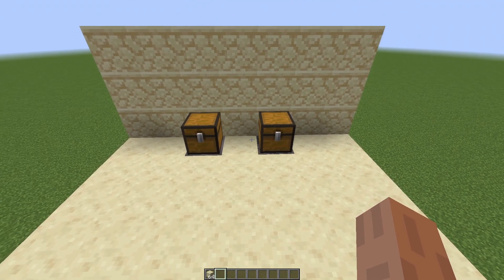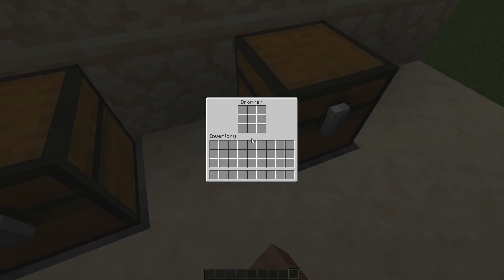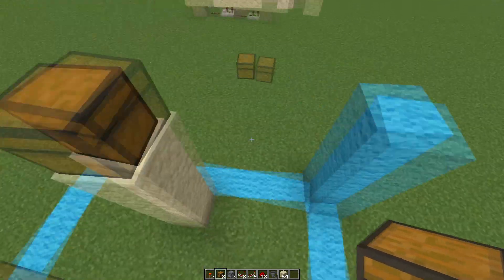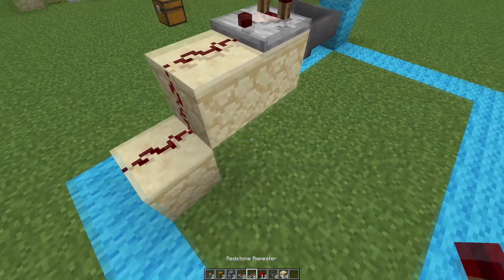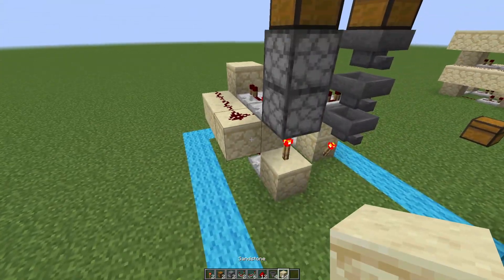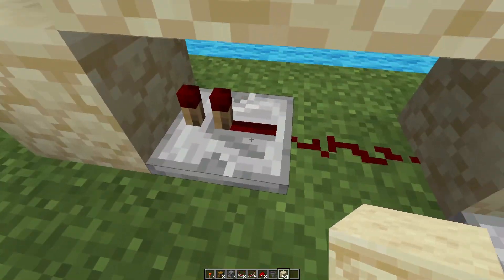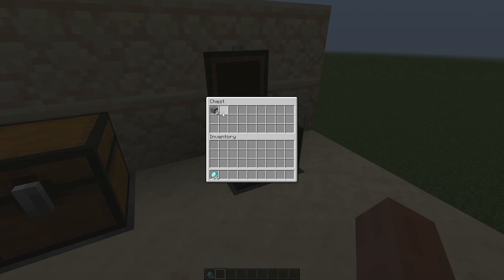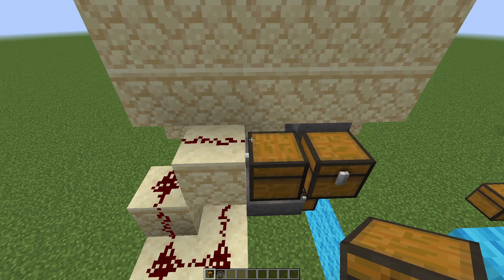Tiny Universal Chest Shop in Minecraft! - Bedrock and Java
Simple tutorial on how to make an easy chest shop in minecraft. This design works on java edition, bedrock edition, and the newest 1.16 snapshots.